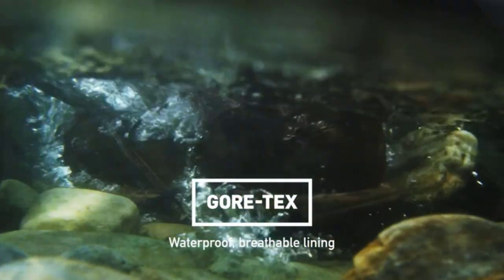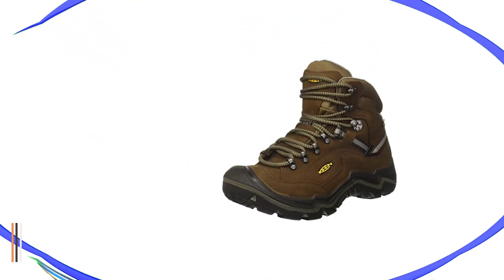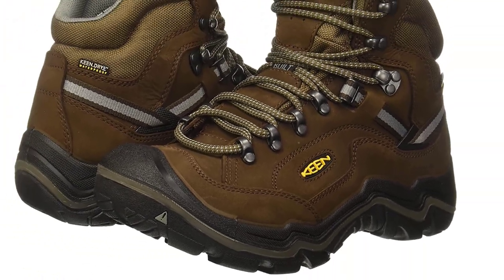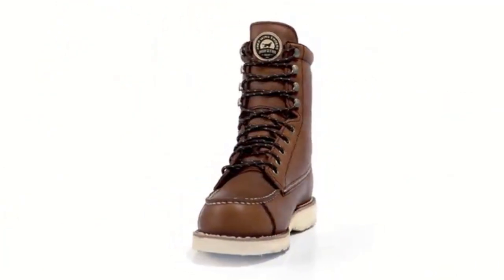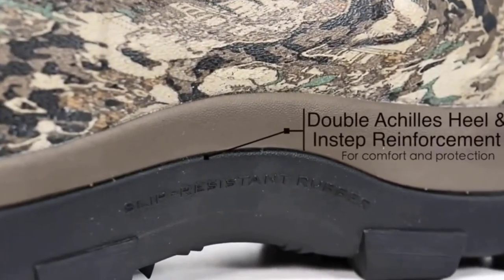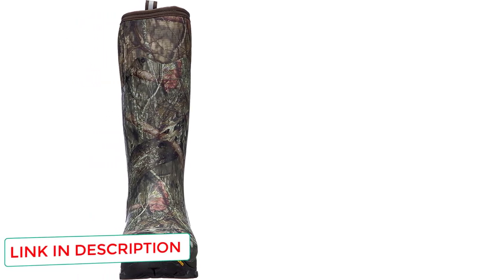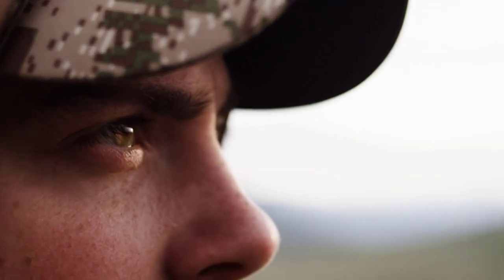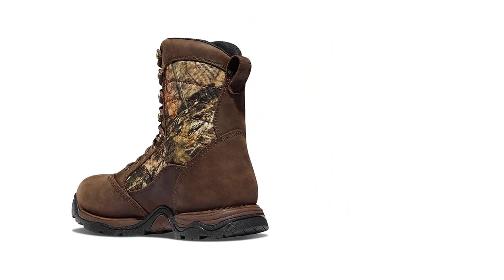Best Lightweight Hunting Boots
» 5: KEEN Men's Durand 2  -
» 4: Irish Setter Men's Wingshooter  -
» 3: Dryshod Men's Southland -
» 2: Muck Boots Woody Arctic Ice Extreme -
» 1: Danner Men's Pronghorn 8"  -